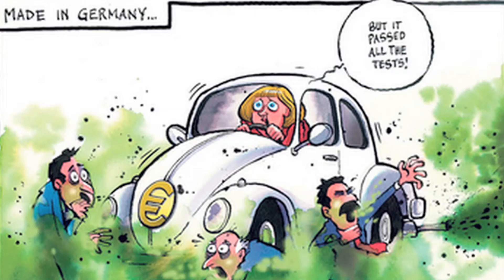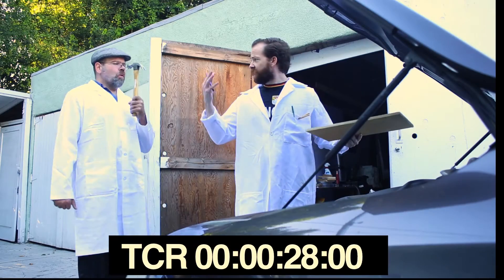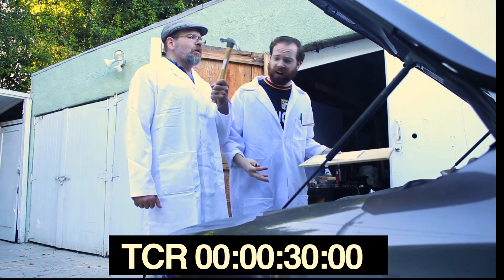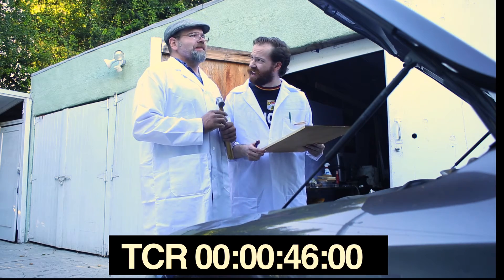How To Make The Volkswagen Deception Cocktail -Drinks Made Easy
Drinks Made Easy Presents- How to make the Volkswagen Deception Cocktail inspired by the Volkswagen emissions scandal that will more than likely cost the company billions of dollars. This cocktail looks like it's a Lemon Drop Martini, but it is anything but. It's a smokey and savory cocktail.

Copyright Drinks Made Easy 2014